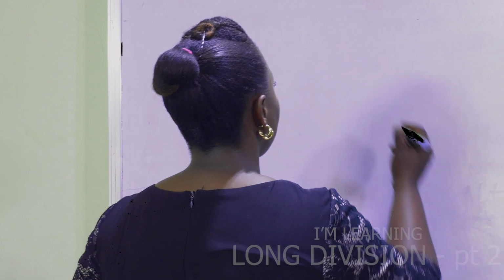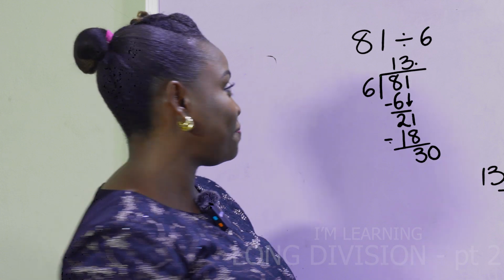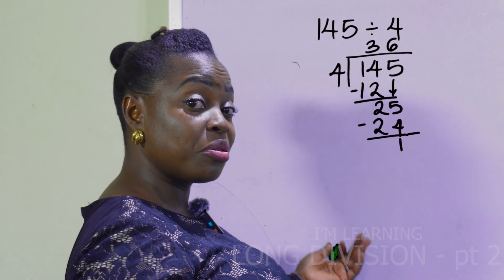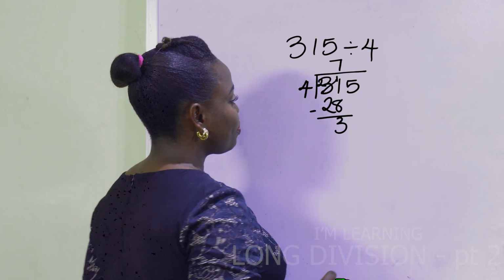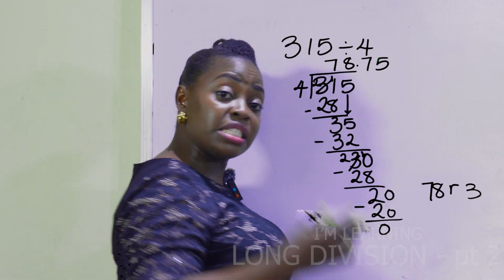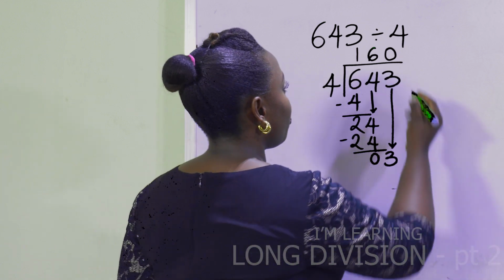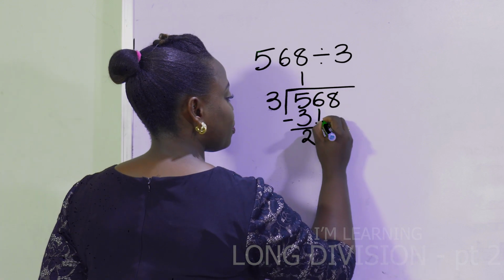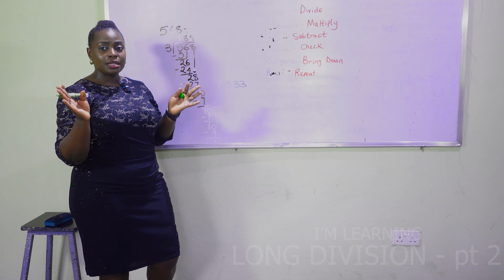Long Division - Part 2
Dividing remainders to Decimals.